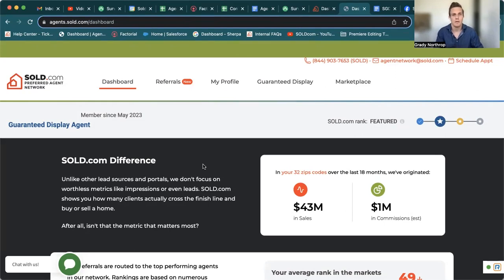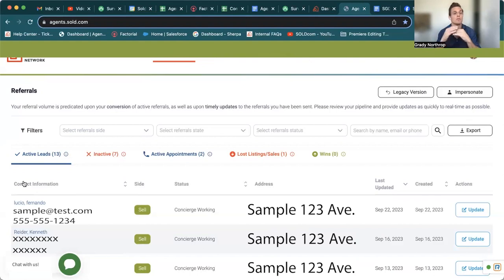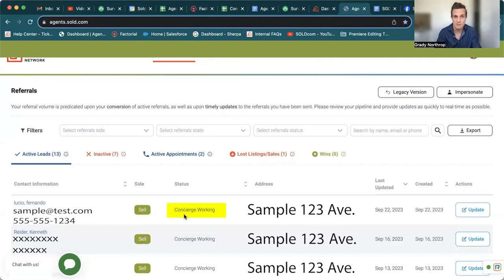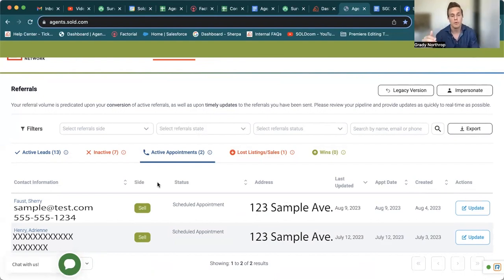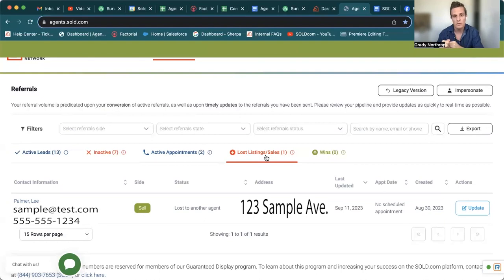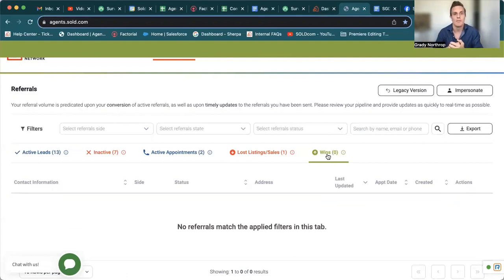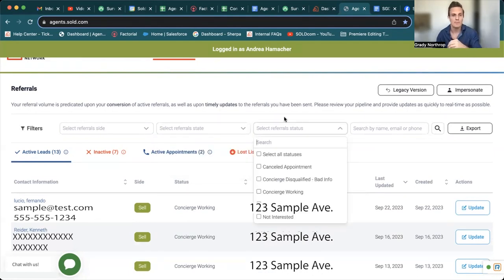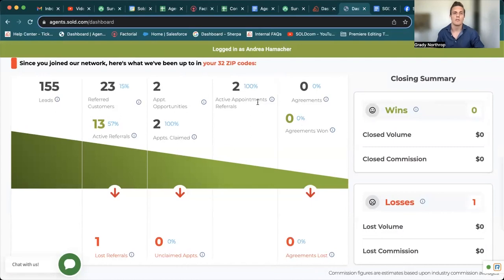New Portal Guide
Our Agent Success team member Grady walks through the newly updated agent portal! Get an in-depth understanding of the new layout, especially the referrals tab where all Sold.com leads Agents' zip codes will appear.

Our goal is to streamline the lead process for our Sold.com Community and with this new portal, we're one step closer!